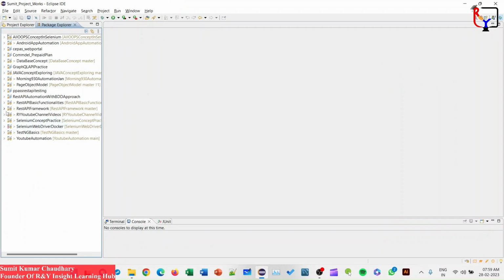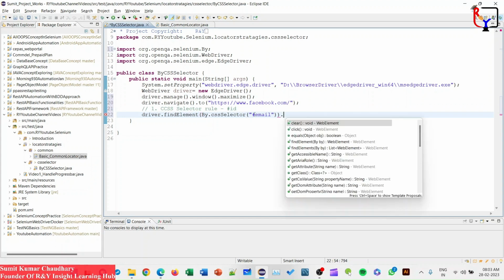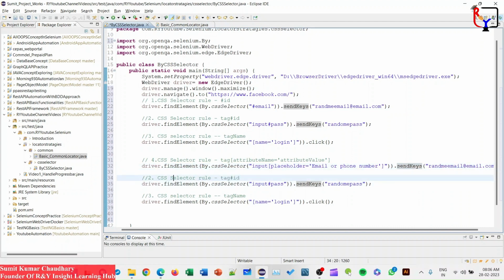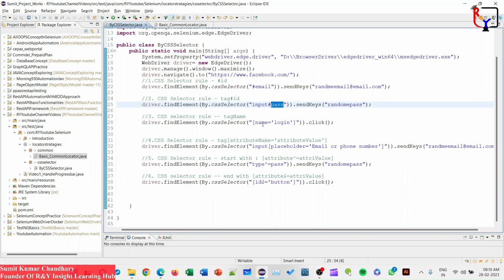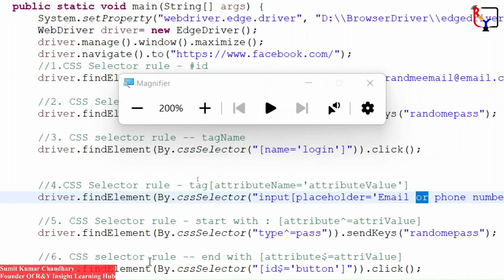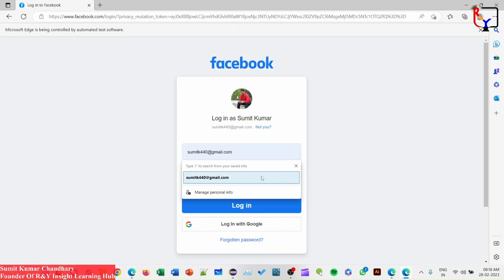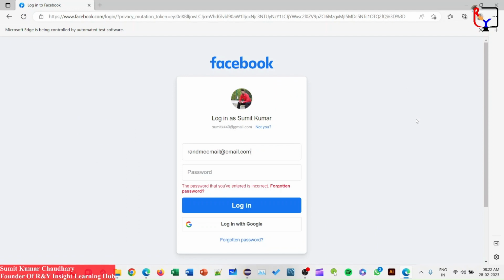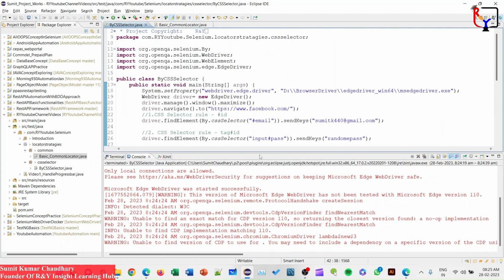Part 4 | Locating element by CSS Selectors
Hi Guys,

How can we interact with the element with the help of CSS locators in the selenium?

CSS locators are covered:-
1. CSS Selector rule
2. CSS Selector rule - tag#id
3. CSS selector rule -- tagName
4. CSS Selector rule - tag[attributeName='attributeValue']
5. CSS Selector rule - start with [attribute^=attriValue]
6. CSS selector rule -- end with [attribute$=attriValue]

Please watch the Java Series video before watching this.

You can write your suggestion, doubts, and feedback in the comment section.

Thanks
Sumit Chaudhary